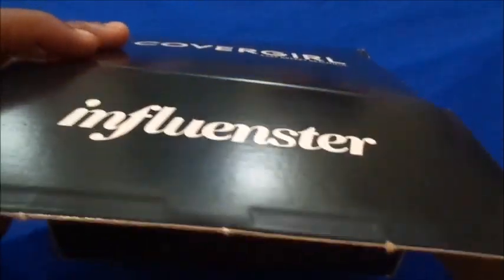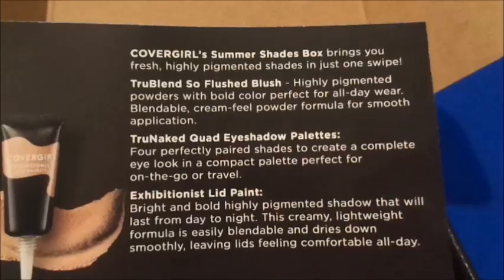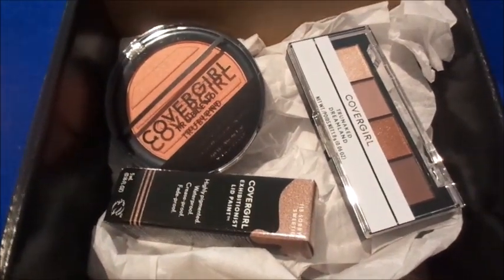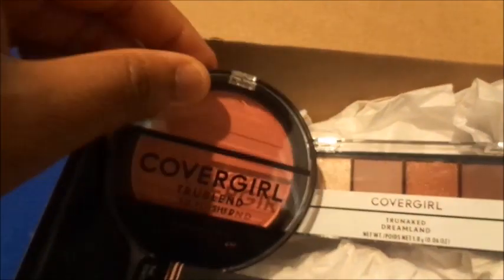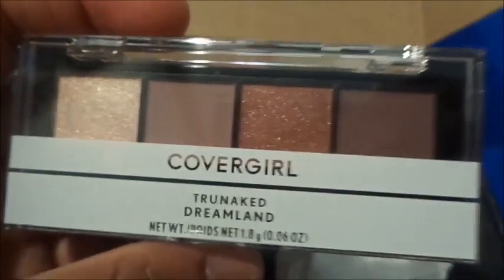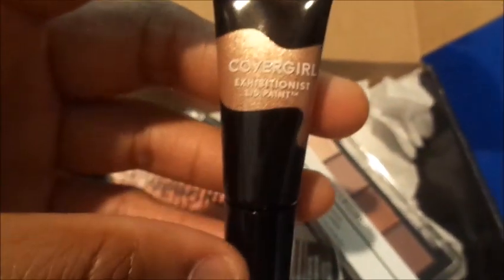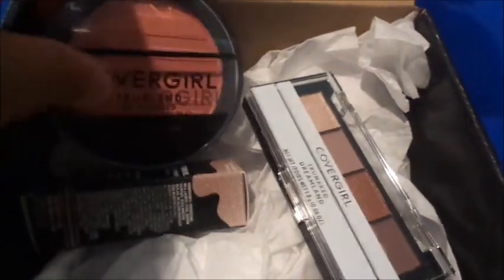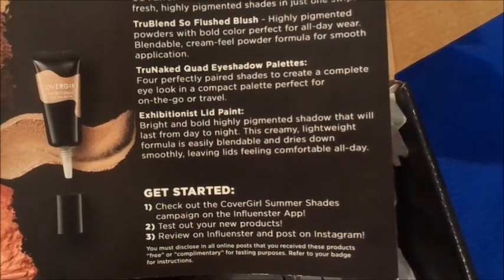Unboxing: Influenster Covergirl's Summer Shades Box (Vox Box)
Instagram.com/AffordableMinkLashes
Facebook.com/AffordableMinkLashes
Twitter.com/AffordableMink

Instagram.com/LethalBeautyXo
Twitter.com/Danni_Griffin
Facebook.com/MissDanielleGriffin

DoDoLashes.com (Code: LethalBeautyXO)
AffordableMinkLashes.com (Code: Youtube)

Purchase my Ebook for $0.99 or read for FREE on Amazon Kindle Unlimited

Part Two